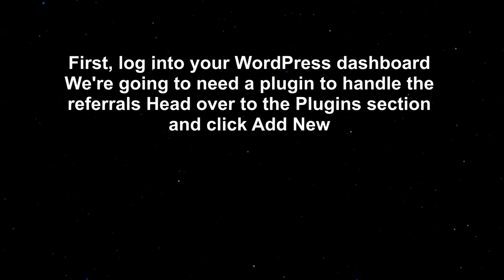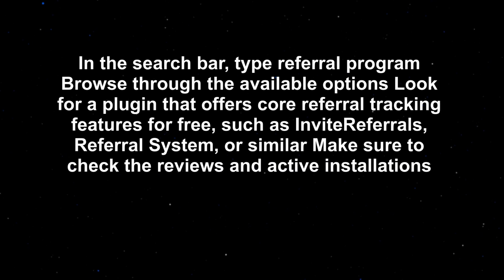How to Make a Referral Program In Wordpress with Paypal Free - KevinHowTo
How to Make a Referral Program In Wordpress with Paypal Free: Creating a referral program in WordPress with PayPal for free can involve using WordPress plugins designed for referrals and integrating them with PayPal using its standard payment gateway options.

00:00 Intro
00:06 Installing a Referral Plugin
00:24 Configuring Referral Rewards
00:36 Setting up PayPal
00:42 Generating Referral Links
00:48 Displaying Referral Links
00:54 Referral Program is Live